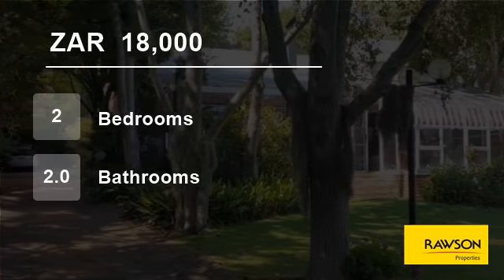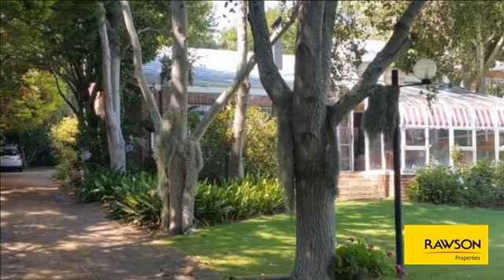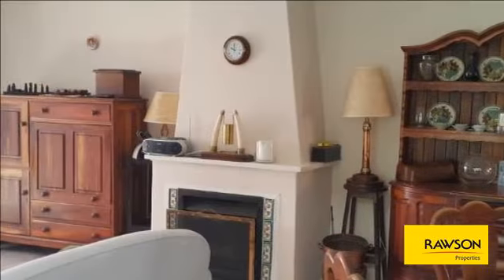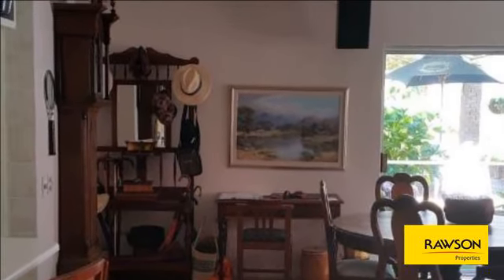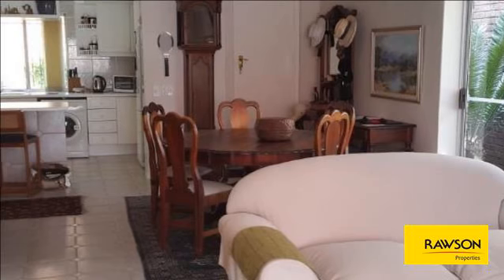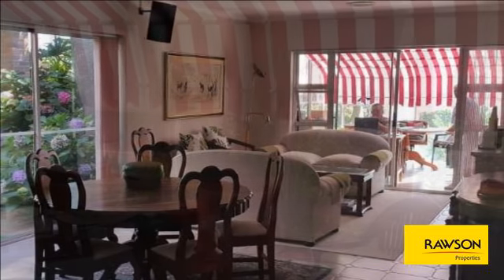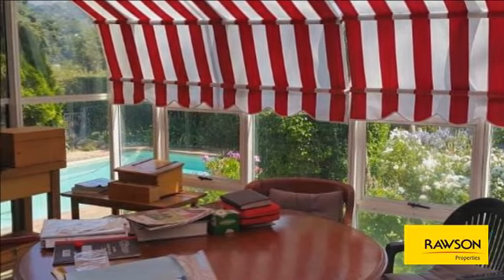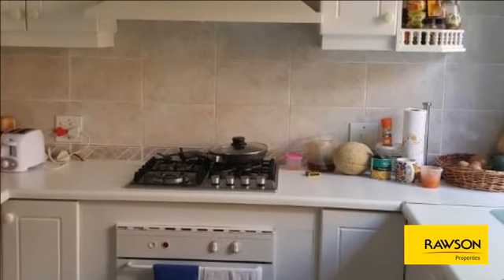2 Bedroom Flat For Rent in Constantia Upper, Cape Town, Western Cape, South Africa for ZAR 18000...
This beautiful 2 bedroom, 2 bathroom, both en-suite, cottage in the magnificent grounds of the main house with the most stunning mountain views is available from 01 March 2017 for a long term rental. Peace, tranquillity, security & harmony are synonymous with this cottage, relax & recharge in the beautiful surroundings.